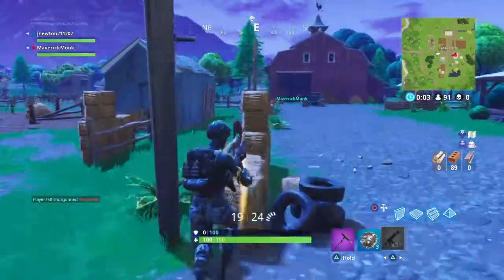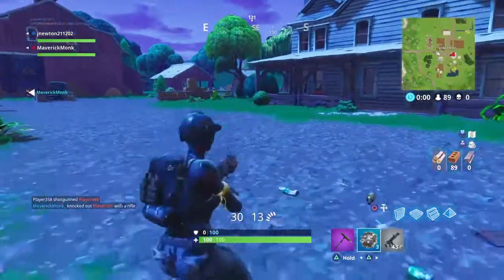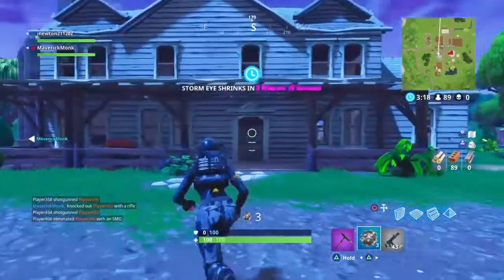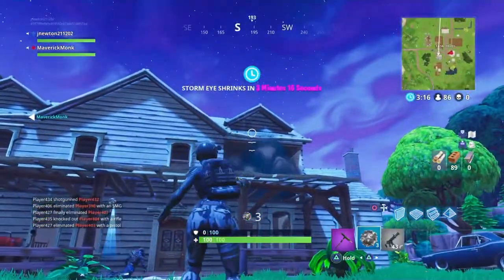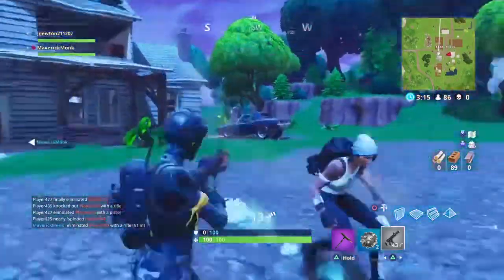*NEW WALL GLITCH OP | HOW TO WALL GLITCH | FORTNITE BATTLE ROYALE